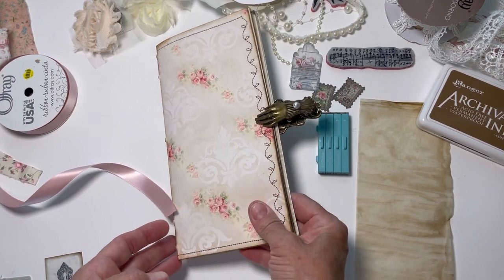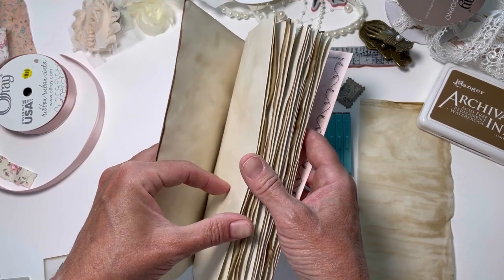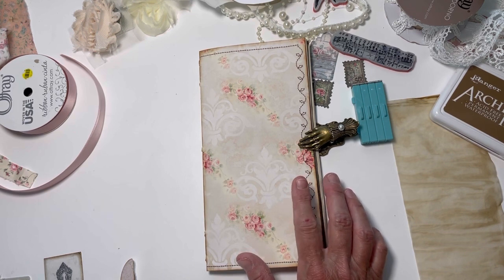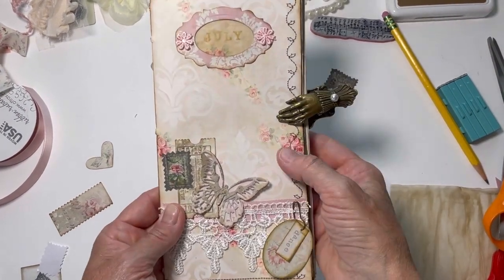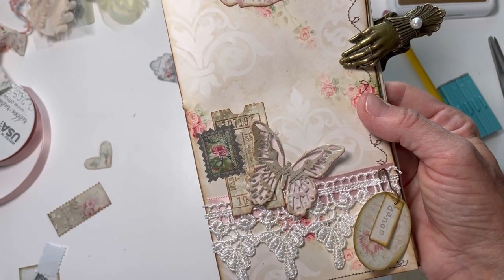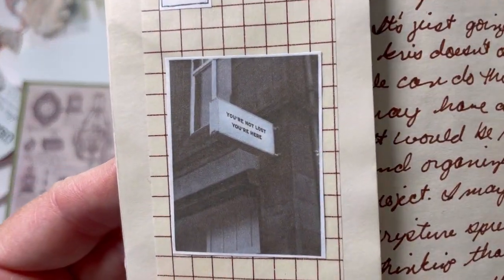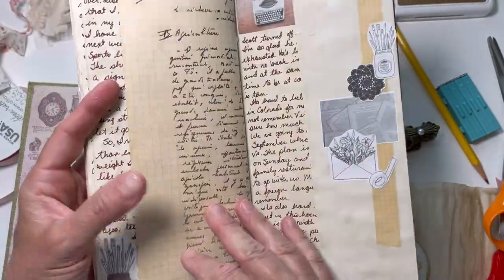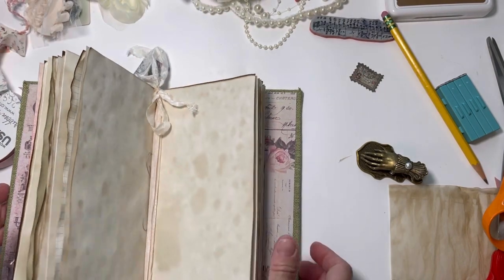July Travelers Notebook~Lets decorate the cover.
My July Monthly Travelers Notebook. Craft with me as I decorate the cover. I also share my completed June notebook. Learn how to make your own with my class.

Monthly Journal Class

My Porch Prints